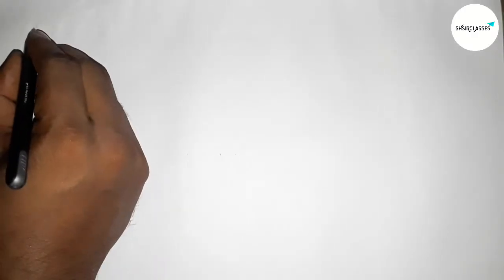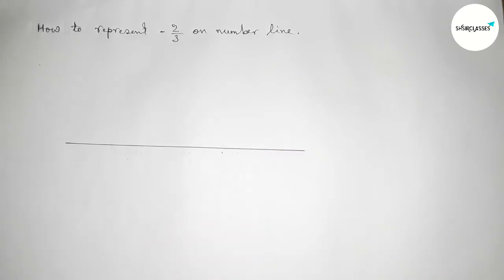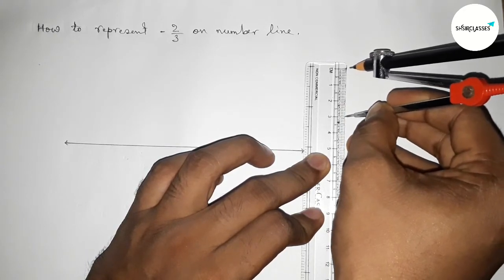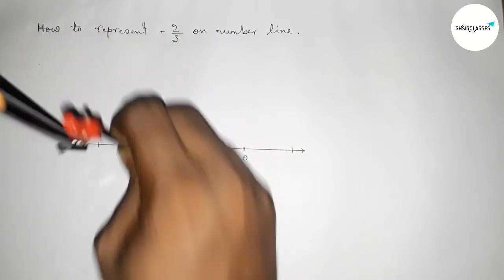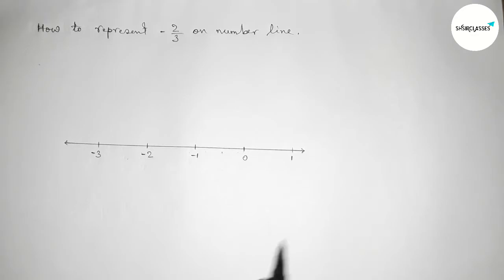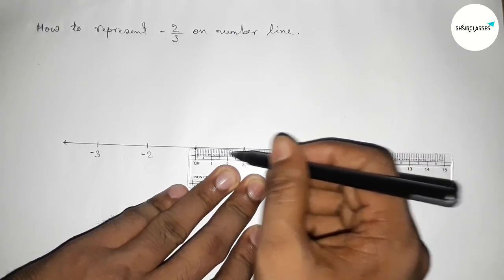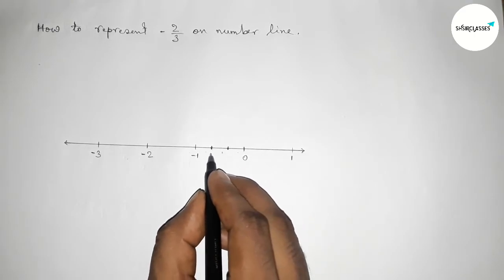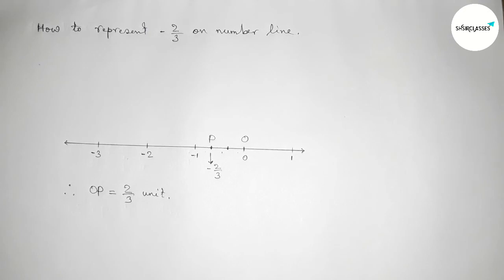How to represent -2/3 on number line. shsirclasses.